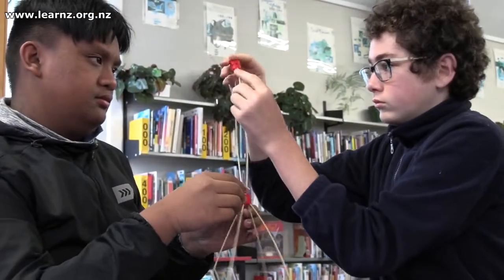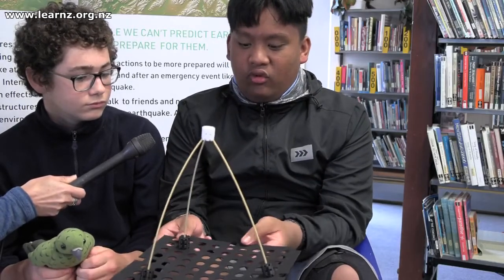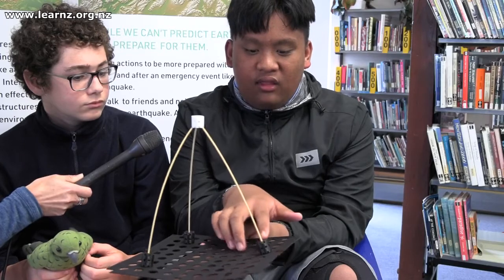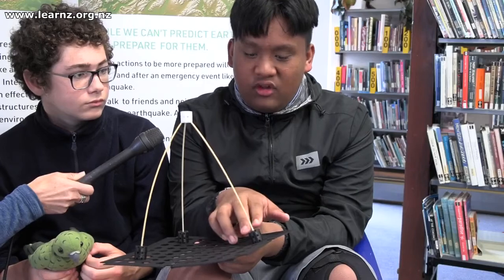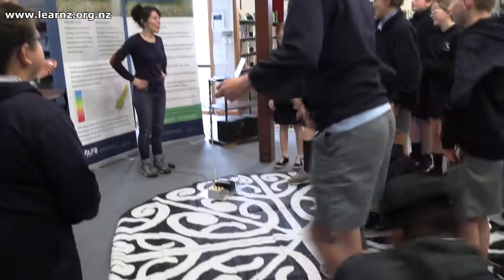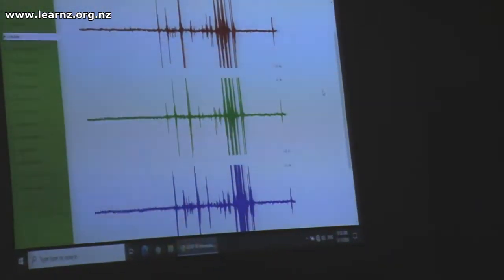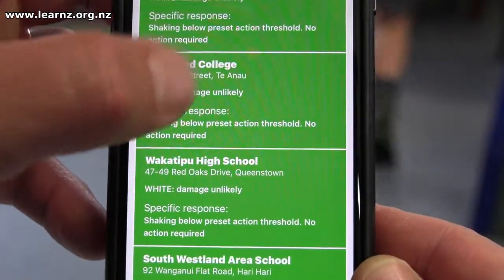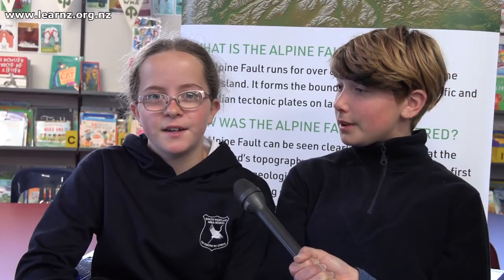Quake Roadshow at South Westland Area School: LEARNZ Alpine Fault online field trip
Join students from South Westland Area School in Harihari. Discover what they have learned about earthquakes from the AF8 roadshow.